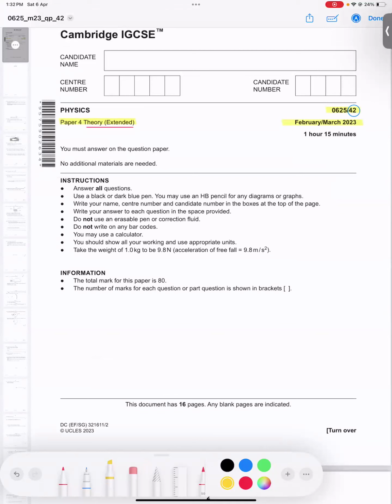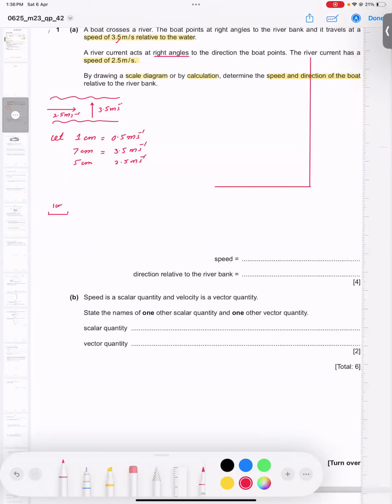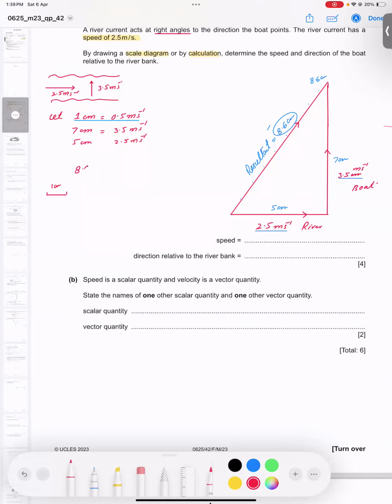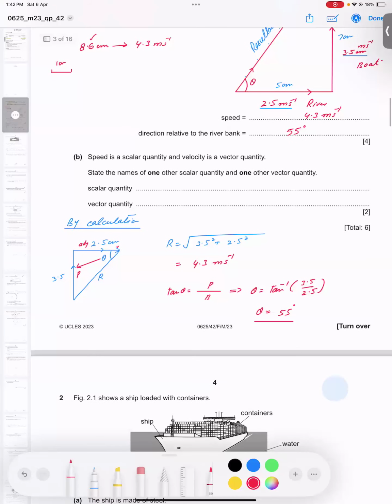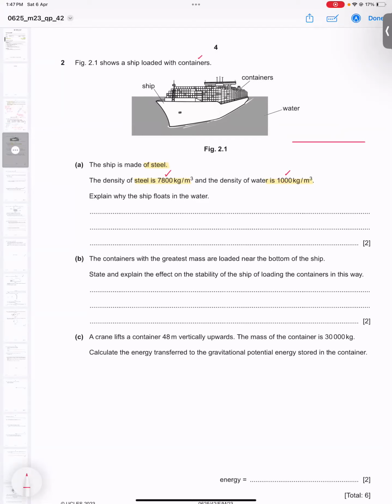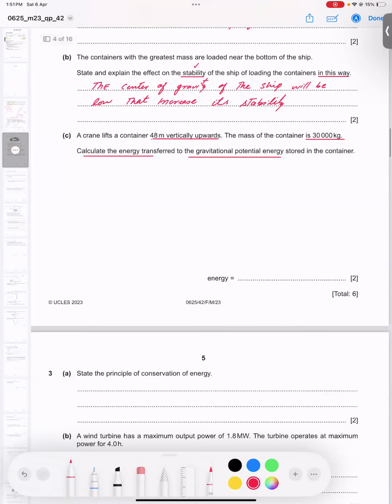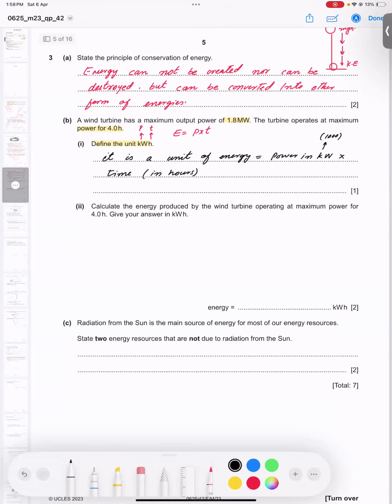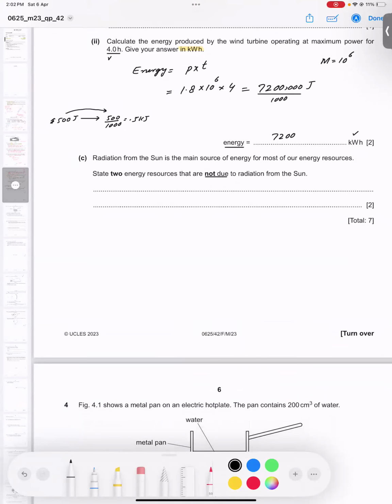0625 Feb/Mar 2023 Variant 42 Q 1,2,3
With the Physics O level Past Paper, every practice question builds your knowledge and confidence. The step-by-step solutions walk you through the thought process, teaching you the concepts and problem-solving skills for physics success.

Stop worrying about your upcoming O-level physics exam. With proper practice and guidance from real past papers, you'll be fully prepared to excel when it counts!